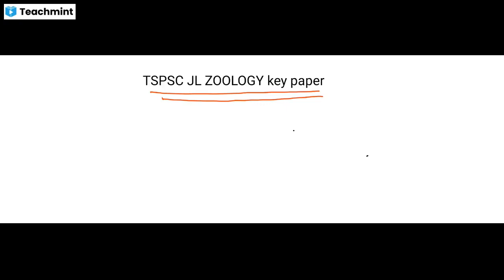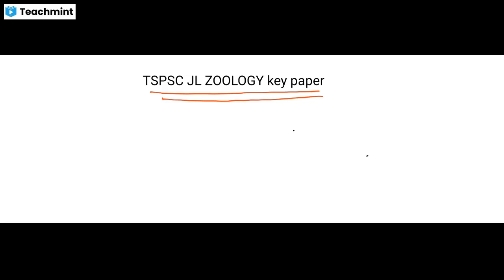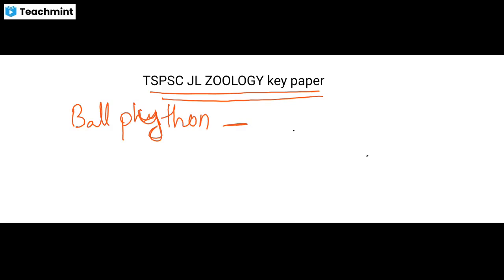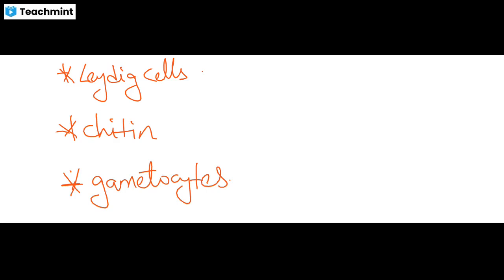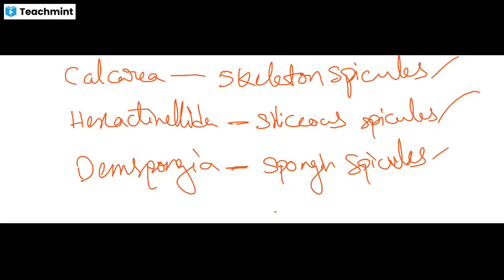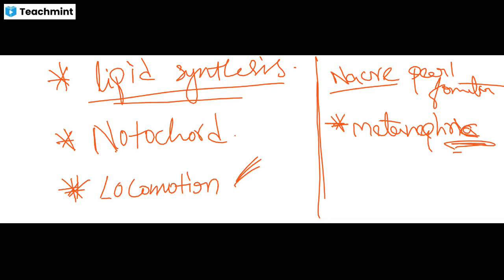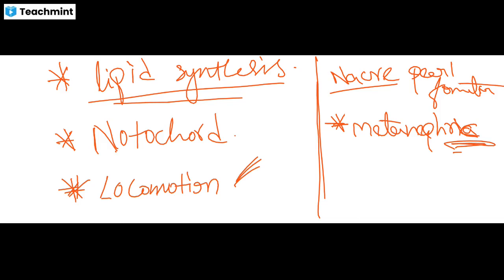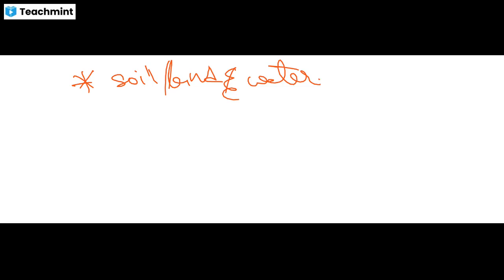TSPSC JL ZOOLOGY EXAM KEY PAPER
Please find my classroom details below :
Classroom Name: JL ZOOLOGY Test Series
Subject: Zoology
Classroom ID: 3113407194